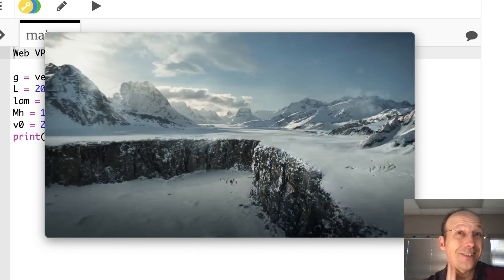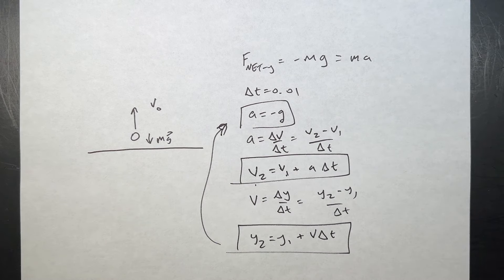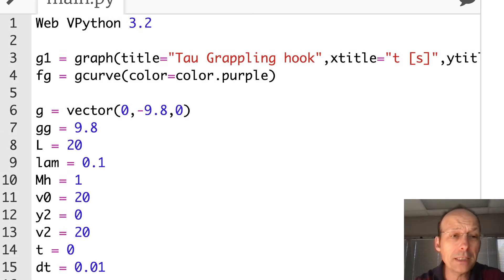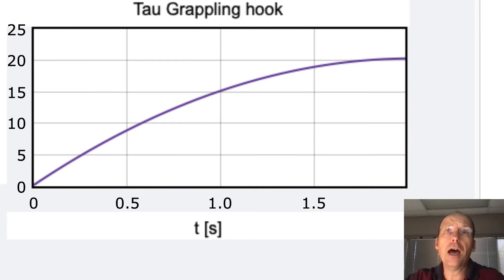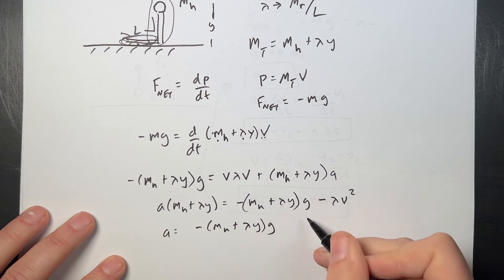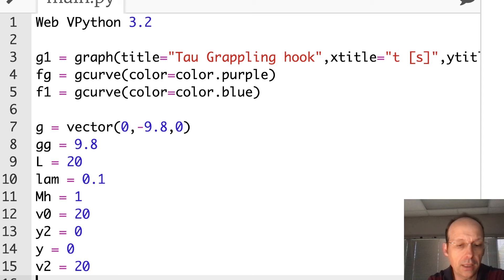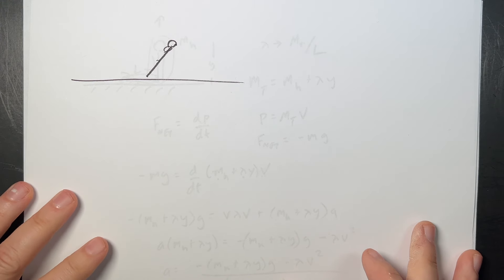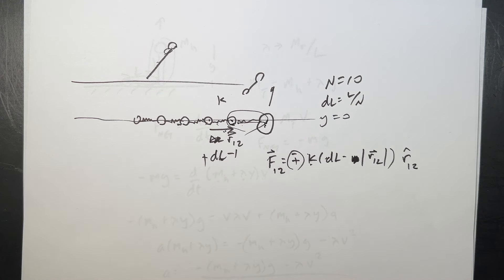I Tried to Model a Grappling Hook with a Bunch of Balls - I Didn't Quite Work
Could I model the motion of a grappling hook with a rope attached to it?  I start off with a differential equation for 1-D motion and then try to build a model with a bunch of balls for the string in python. I didn't quite work (yet).